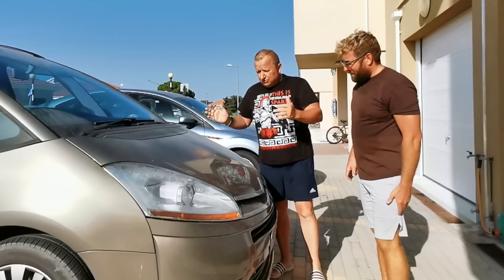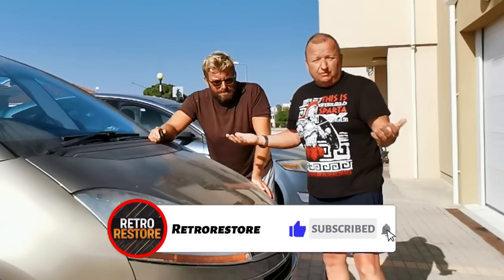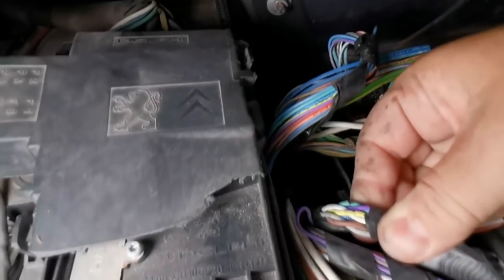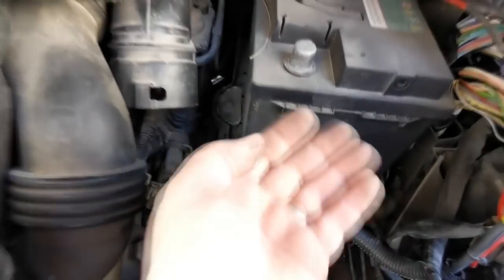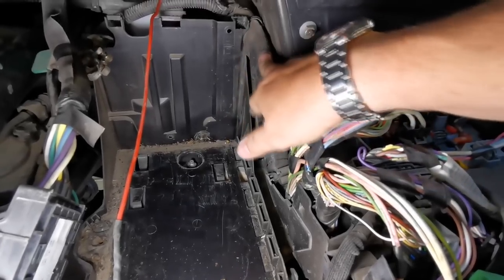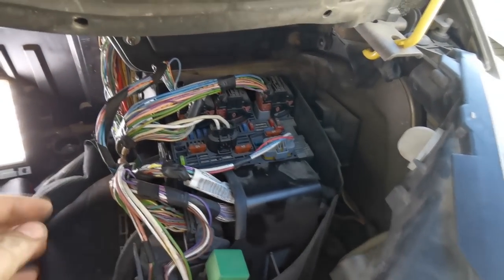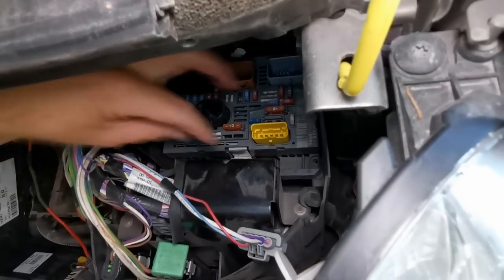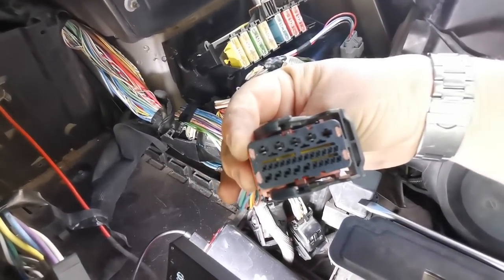Citroen Picasso C4 Intermittent Fault Cuts Out Anti Pollution ABS Service EML Parking Brake Part 1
This Citroen Picasso C4 has an intermittent fault that happens at any time. It will show up numerous different faults and then the car comes to a standstill and cuts out. It restarts straight away with no warning lights up and will carry on for weeks and then happen again for no reason, We decided to have a look at the fuse box as people in forums had said that this problem was possibly caused to a chaffed wiring loom or fuse/relay connections. I was on holiday so we didn't have any test equipment so our plan was to remove the battery and fuse box, check the loom and clean all connections with contact cleaner. The problem still exists but at least we can rule out the loom, connectors and the fuse box. A garage couldn't find the problem so we are open to suggestions from people who may have had this problem solved. Enjoy.

You can buy my Retrorestore T Shirts and Hoodies by sending a message to Welsh Custom Apparels Facebook

Retrorestore
MMXX